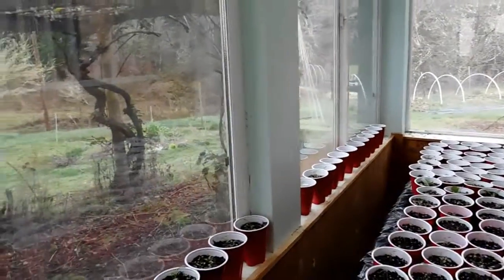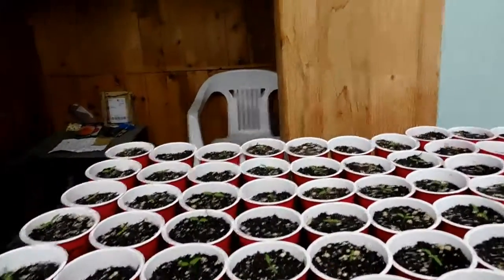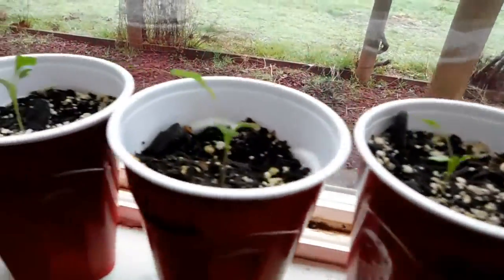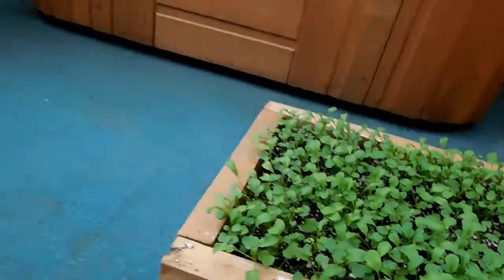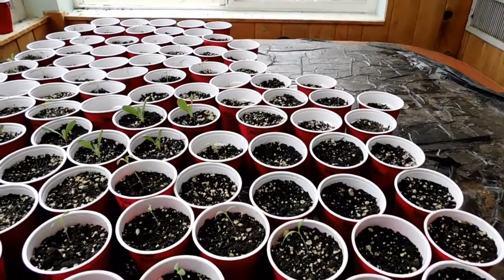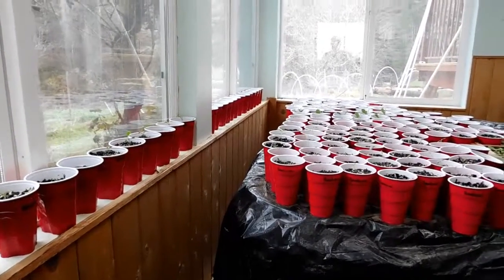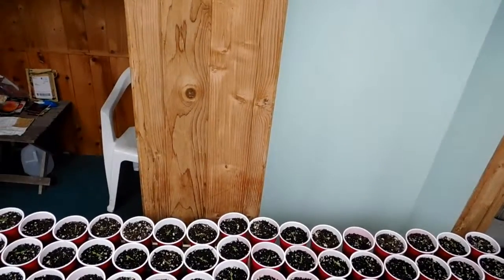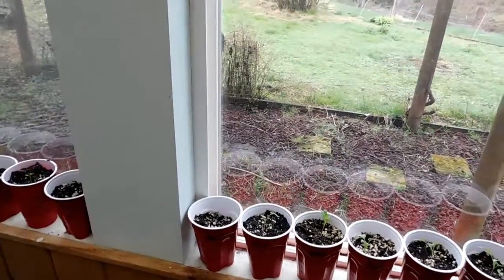2019 Season start up!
Here's a look at whats poppin up in the sunroom for the 2019 spring planting! Things are looking great. Follow along to see what the season has in store for the farm!